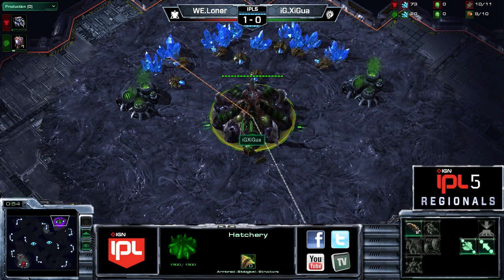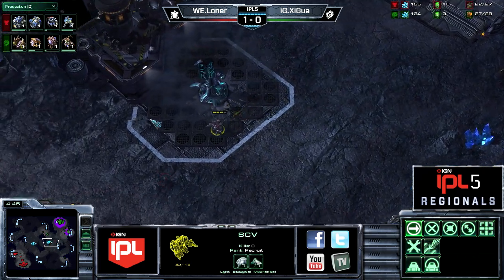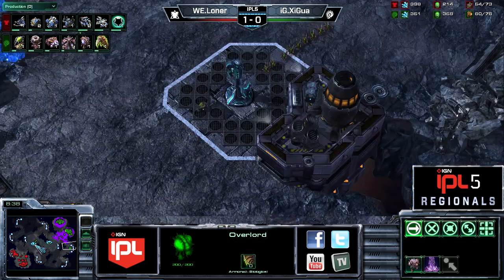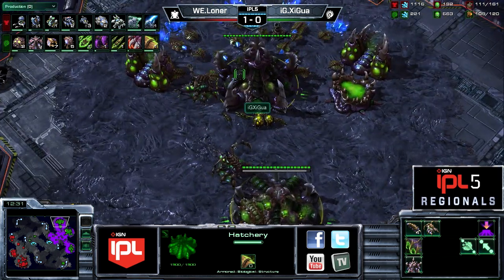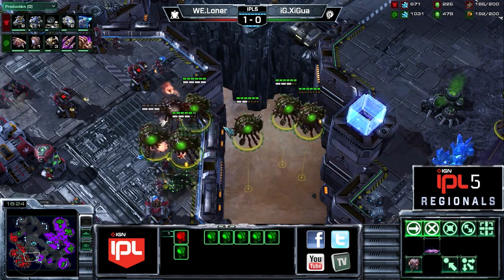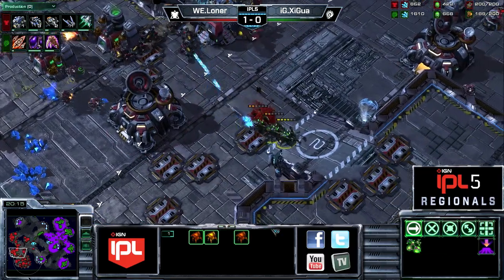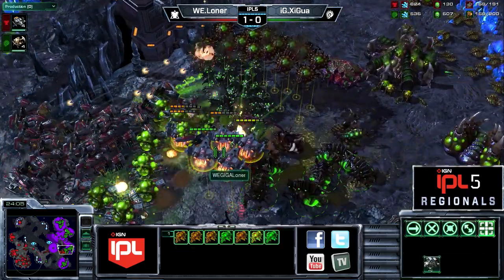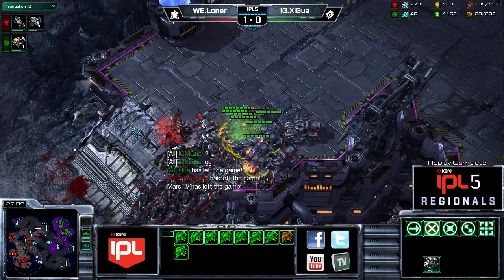Loner vs Xigua - Game 2 - IPL5 China Regional Ro4 - StarCraft 2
WE.Loner vs iG.Xigua in Game 2 on Daybreak of the IPL5 China Regional Ro4